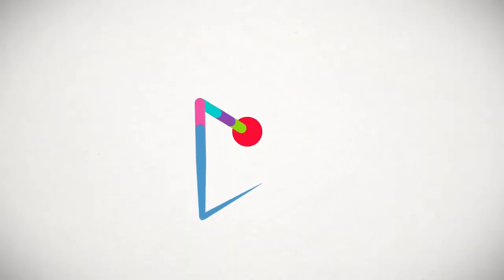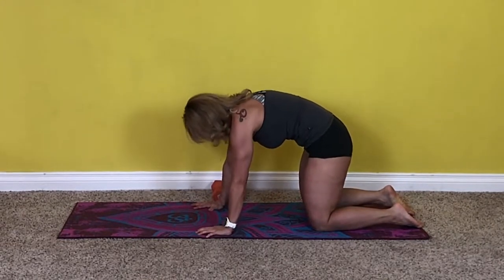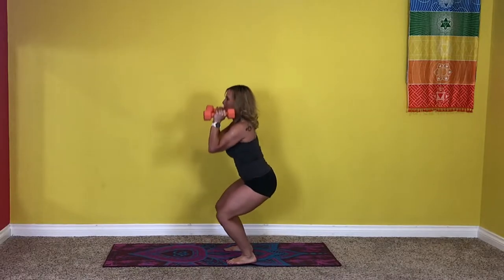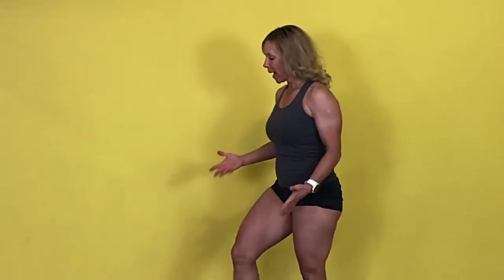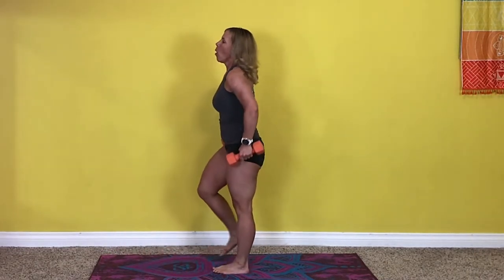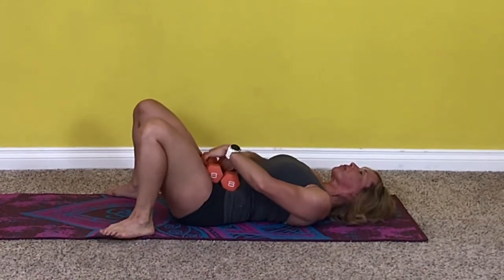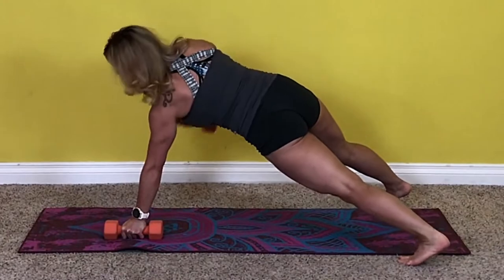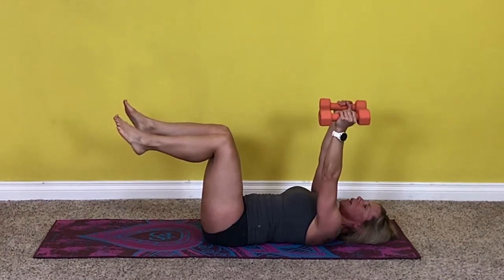Full Body Workout with ONE Set of Dumbbells // 35 Minutes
When you only have one set of dumbbells but you want to work the entire body, you will need to vary your rep schemes and set performance. In this video, I show you how to get it done, effectively and efficiently. Warm-up and cool-down included!

Trainer Tip: if you FEEL you can do more reps, do them. If you FEEL it's too much, take a break, shake it out, and start up again when you're ready. Remember, the focus shouldn't be on the number but on what you are feeling when working for the target muscle group. For example, if your quads are on fire, the squats you are doing are probably enough. However, if you aren't experiencing fatigue then keep going until the last few reps become a challenge but doable.

"What doesn't challenge you, doesn't change you."

WORKOUT DETAILS:
Workout Duration:  35 minutes
Fitness Level:  intermediate to advanced
Exercise Intensity: moderate
Exercise Impact: low impact
Workout Type: strength, supersets, complex movements
Equipment: one set of dumbbells

🔹 VIDEO CHAPTERS 🔹

0:00 ➺ Intro
1:16 ➺ Warm-Up
6:17 ➺ Front Squat to Overhead Press
16:21 ➺ Glute Bridge With Chest Flyes
22:36 ➺ Plank & Row
26:46 ➺ Tricep Extension & Pull-Overs
31:24 ➺ Cool-Down

Feel free to post your feedback or video requests in the comments section. I hope to hear from you. Happy training!

Coach Tammy :)

Not all exercises are suitable for everyone. Stop if you feel pain and seek help from a qualified medical professional. Before attempting a new exercise take into account factors such as flexibility, strength, and overall health to determine whether or not a particular exercise is appropriate for you. This or any other exercise program may result in injury. To reduce the risk of injury, please consult your doctor before beginning this, or any other, physical fitness program.

A Client or User should be in good physical condition and be able to participate in any exercises or nutrition program.Any user of Tammy Lee TV and all videos within assumes the full risk of injury resulting from performing the exercises and any activities presented within all the videos. All information provided by Tammy Lee TV  is of a general nature and is furnished only for educational and entertainment purposes only. No information is to be taken as medical or other health advice pertaining to any individual specific health or medical condition. You agree that the use of this information is at your own risk and hold Tammy Lee TV harmless from any and all losses, liabilities, injuries or damages resulting from any and all claims.